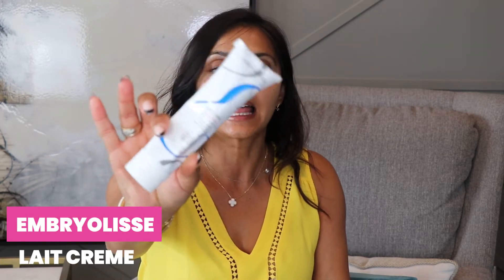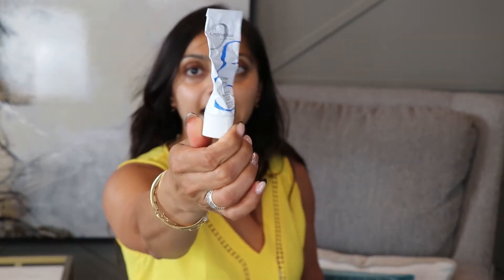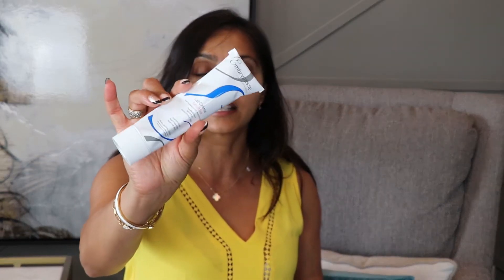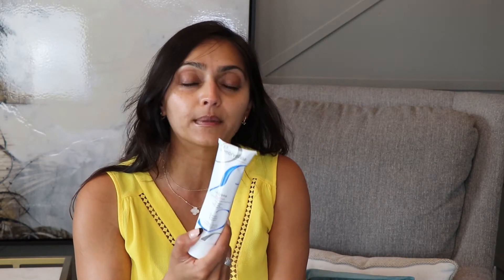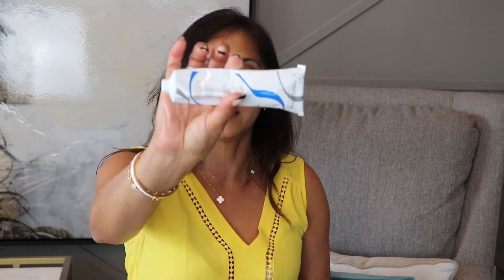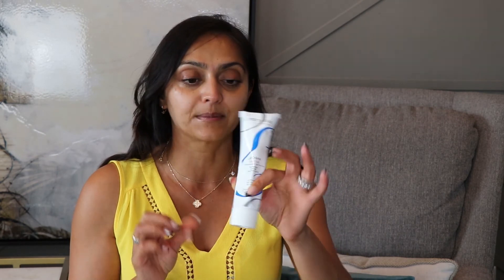Embryolisse Lait Creme Review | CINDERELLA BRIDEZ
Don't be a stranger 👻:
I am Barbie, founder, and CEO of Cinderella Bridez. A bridal beauty company that serves our clients worldwide and helps girls look their best for the biggest days of their life. I am also a mom of two growing teen girls, obsessed with all things beauty, fashion, travel, and of course being a mom and raising young women into this crazy world!

Check back weekly for product reviews, how to's, tutorials, some fun BTS of our weddings, and even travel to some of our destination weddings. Also, be sure me on my personal channel to get an inside peek at my life outside of Cinderella Bridez.

Thanks again for being here with me!